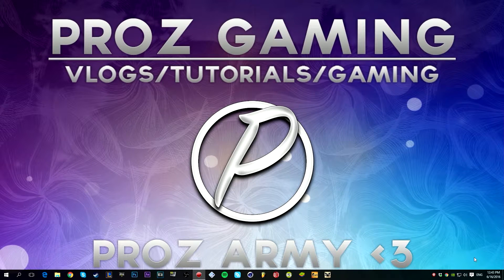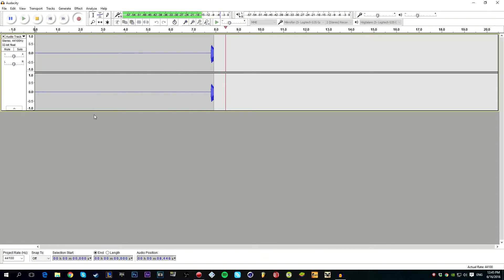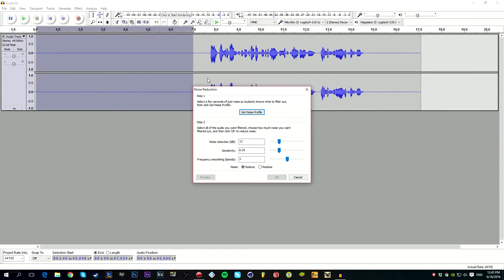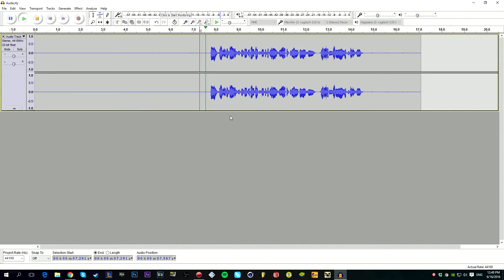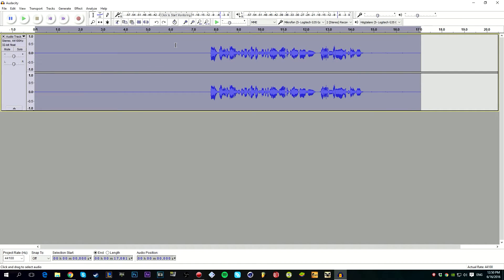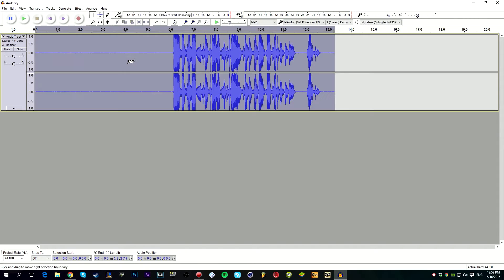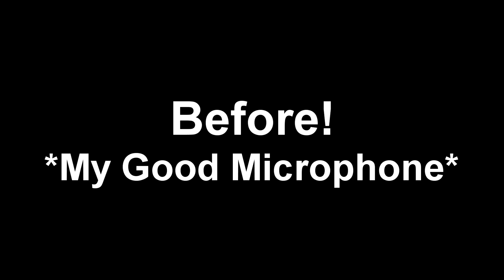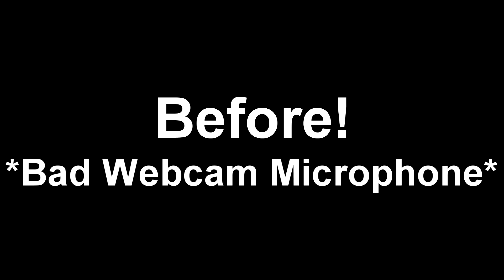Audacity Tutorial - How To Make A Bad Microphone Sound Good! - (incl. Microphone Test)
In this video i'm teaching you a Audacity tutorial on how to make a bad microphone sound good, for example, let's say you have a webcam microphone that sucks and you want to make it sound good in audacity, you can do that so easy, just follow my steps in the video! :D This method is very good when you're going to do a commentary, just a tip. If there is any questions please ask me in the comment section down below!

Audacity Wiki:
Audacity is a free open source digital audio editor and recording computer software application, available for Windows, OS X, Linux and other operating systems. Audacity was started in the fall of 1999 by Dominic Mazzoni and Roger Dannenberg at Carnegie Mellon University and was released on May 28, 2000 as version 0.8

As of October 10, 2011, it was the 11th most popular download from SourceForge, with 76.5 million downloads. Audacity won the SourceForge 2007 and 2009 Community Choice Award for Best Project for Multimedia. In March 2015 hosting was moved to FossHub and by March 20, 2017 it had exceeded 35.6 million downloads there.

Features and usage
Audacity's main panel annotated. All the components that have been labelled are custom for Audacity.
In addition to recording audio from multiple sources, Audacity can be used for post-processing of all types of audio, including podcasts by adding effects such as normalization, trimming, and fading in and out.Audacity has also been used to record and mix entire albums, such as by Tune-Yards. It is also currently used in the UK OCR National Level 2 ICT course for the sound creation unit.

Software architecture of Audacity: The layers and modules in Audacity. The diagram highlights three important classes within wxWidgets, each of which has a reflection in Audacity. Higher-level abstractions result from related lower-level ones. For example, the BlockFile system is a reflection of and is built on wxWidgets' wxFiles. Lower down in the diagram is a narrow strip for "Platform Specific Implementation Layers." Both wxWidgets and PortAudio are OS abstraction layers. Both contain conditional code that chooses between different implementations depending on the target platform.
Audacity's features include:

Recording and playing back sounds
Scrubbing (Version 2.1.1 and later)
Timer Record enables the user to schedule when a recording begins and ends to make an unattended recording.
Editing via cut, copy, and paste, with unlimited levels of undo
Importing and exporting of WAV, AIFF, MP3 (via the LAME encoder, downloaded separately), Ogg Vorbis, and all file formats supported by libsndfile library. Versions 1.3.2 and later supported Free Lossless Audio Codec (FLAC). Version 1.3.6 and later also supported additional formats such as WMA, AAC, AMR and AC3 via the optional FFmpeg library.
Conversion of cassette tapes or records into digital tracks by splitting the audio source into multiple tracks based on silences in the source material
Multitrack mixing
A large array of digital effects and plug-ins. Additional effects can be written with Nyquist, a Lisp dialect.
Built-in LADSPA, VST(32-bit) and Nyquist plug-in support
Amplitude envelope editing
Noise Reduction based on sampling the noise to be minimized.
Vocal Reduction and Isolation for the creation of karaoke tracks and isolated vocal tracks.
Audio spectrum analysis using the Fourier transform algorithm
Support for multi-channel modes with sampling rates up to 96 kHz with 32 bits per sample
Precise adjustments to the audio speed (tempo) while maintaining pitch in order to synchronize it with video or run for a predetermined length of time
Adjusting audio pitch while maintaining speed and adjusting audio speed while maintaining pitch

Please Leave A Like (͡ ͡° ͜ つ ͡͡°)

I hope you'll have wonderful day! Love you all, Peace!

Help me out making better video by Donating CS:GO Skins!

You looking for me? ( ͡o ͜ʖ ͡o)